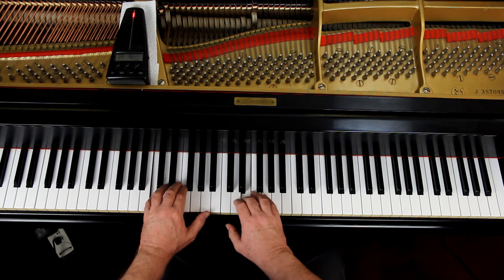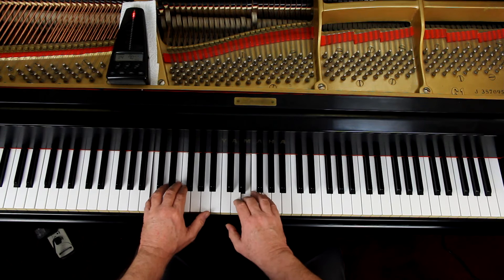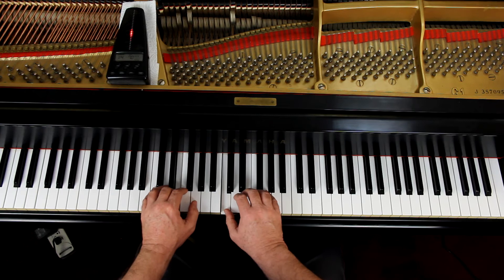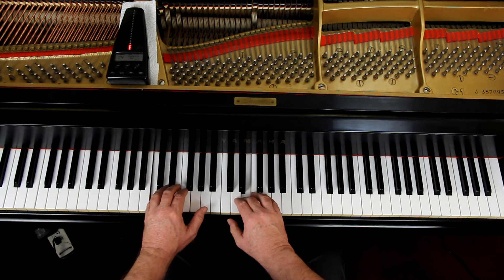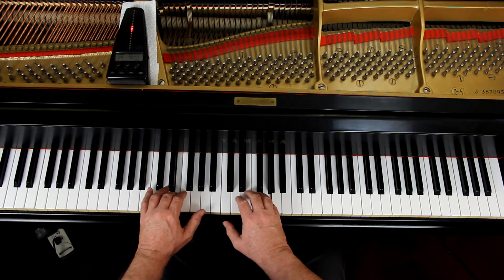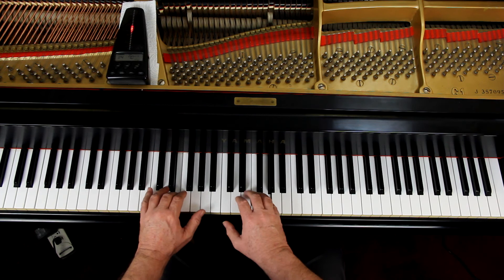John Thompson's Modern Course Book 1, Page 4, Music Land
An in-depth piano lesson on how to play Music Land in John Thompson's Modern Course Book 1, Page 4.

Things to Remember - 0:00
Play with Me - 5:22

Metronome = 70